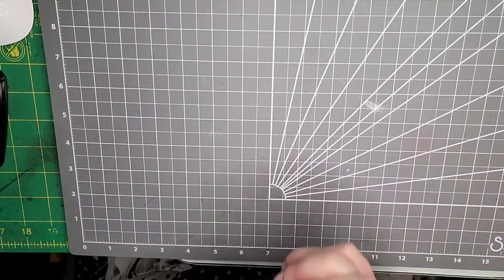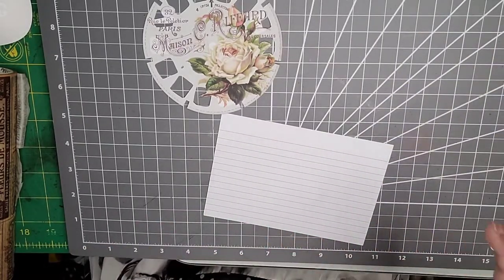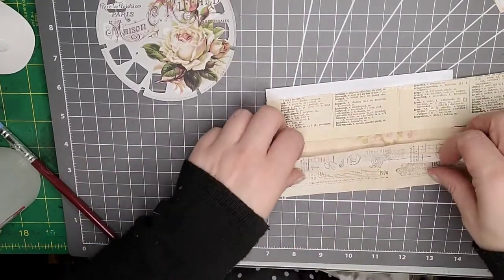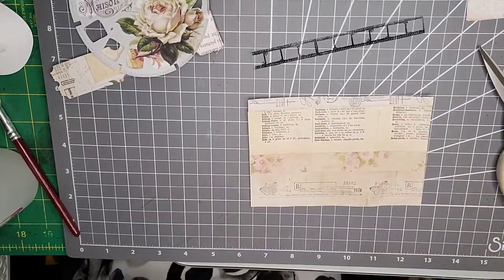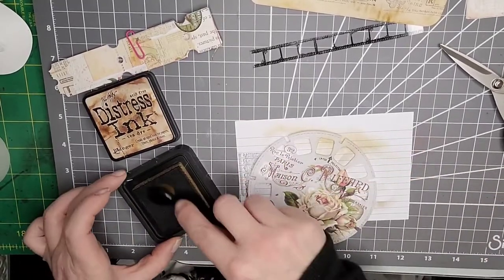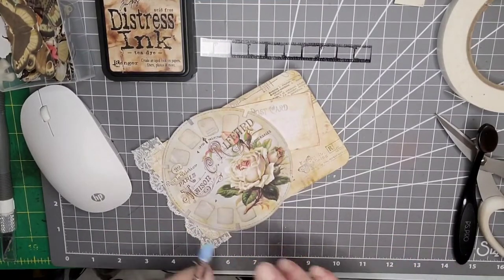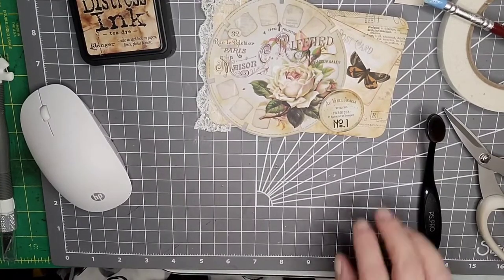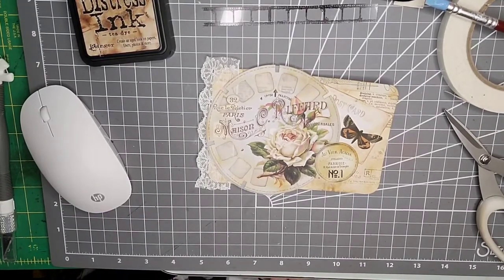Circle Themed Index Card Challenge on createwithscrimpingmommy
Please join me as I create an index card for a weekly challenge over on createwithscrimpingmommy.
Thank you for taking a few minutes out of your day to watch my video.  have a great day and stay safe. xx